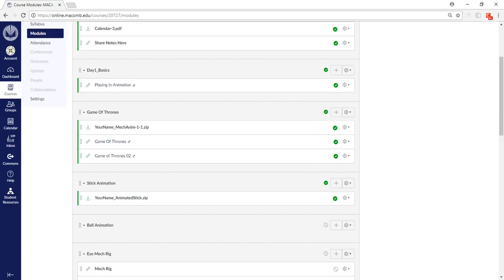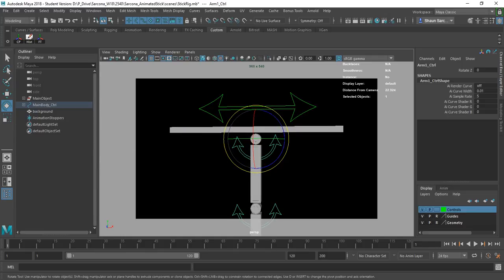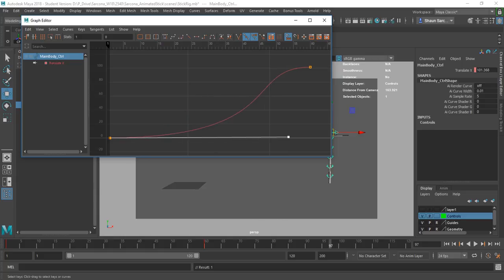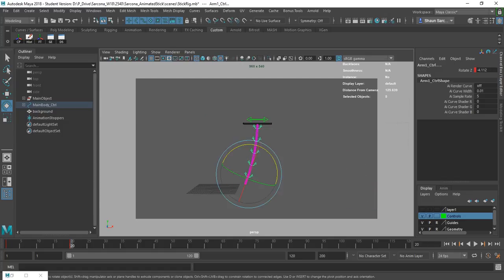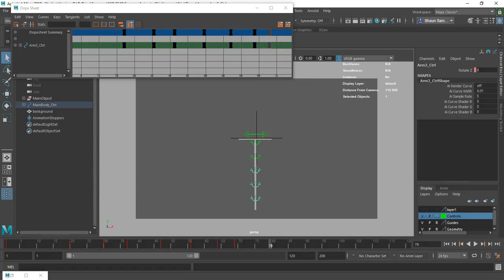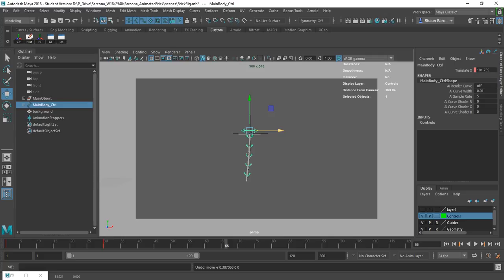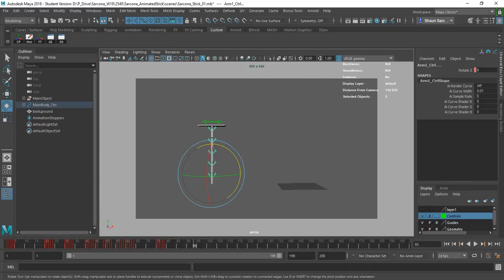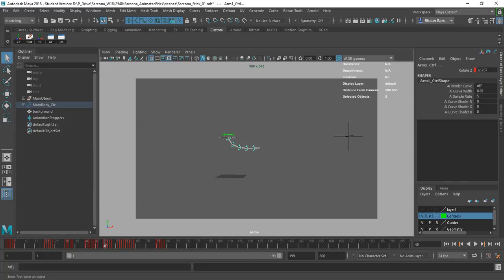2540 StickRig 01